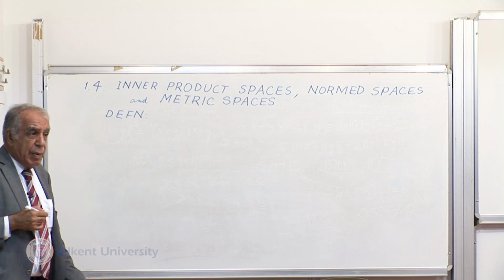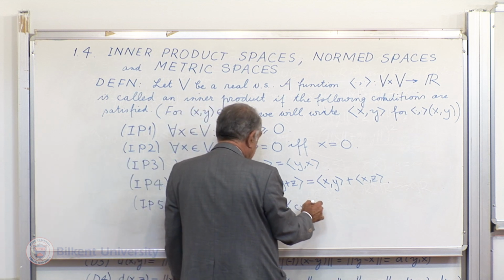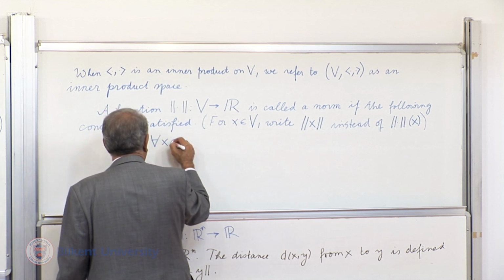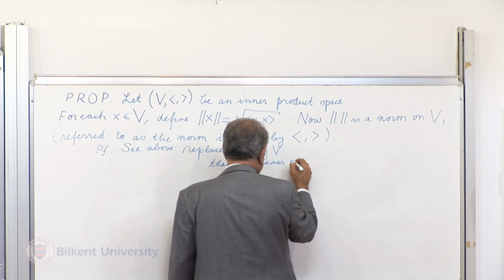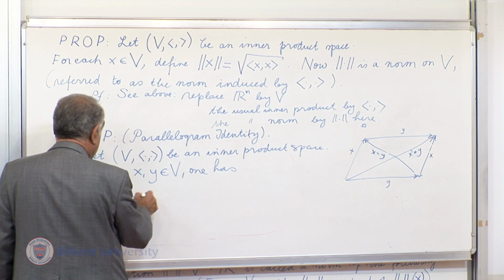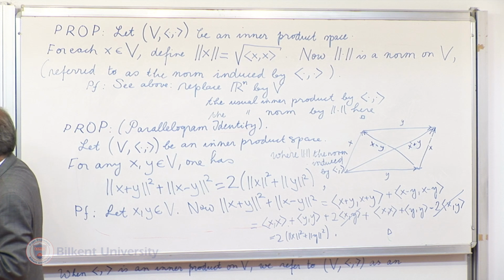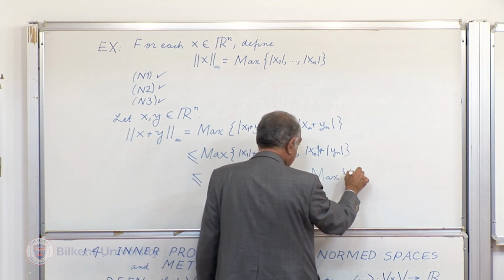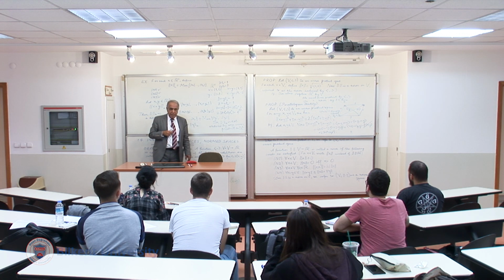INNER PRODUCT SPACES and NORMED SPACES - Lec 04 - Mathematics for Economists I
Lecture 04: INNER PRODUCT SPACES and NORMED SPACES
Bilkent University